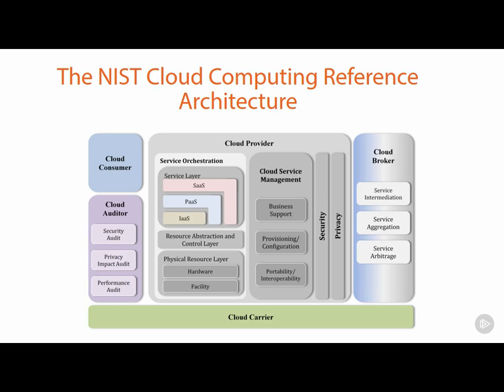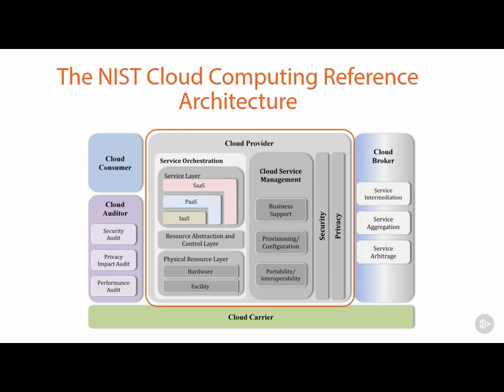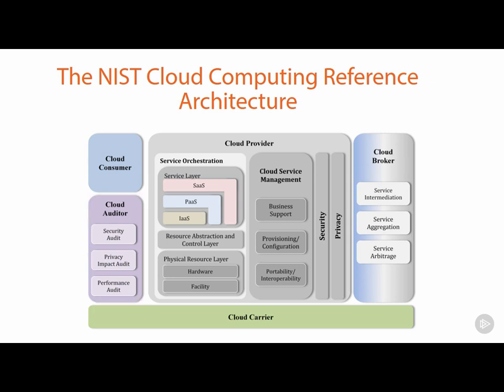6 The NIST Cloud Computing Reference Architecture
1   Cloud Computing Concepts